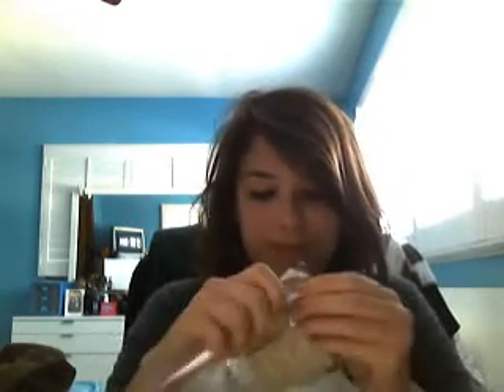Another Lush haul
my lush treats:
cupcake mask
dark angles face cleanser
porridge soap
sample of handy gurugu hand cream
sex bom bath bomb
sunny side bubble bar